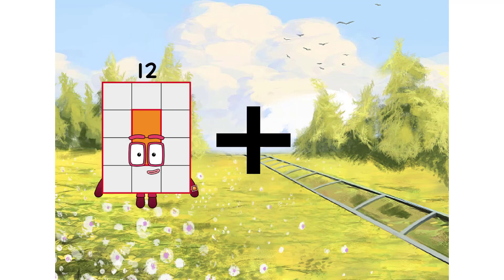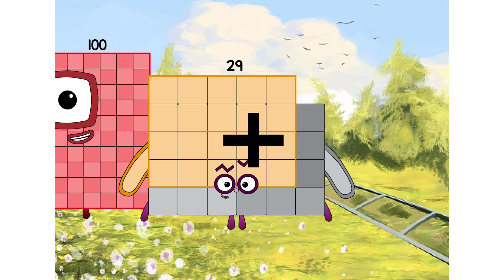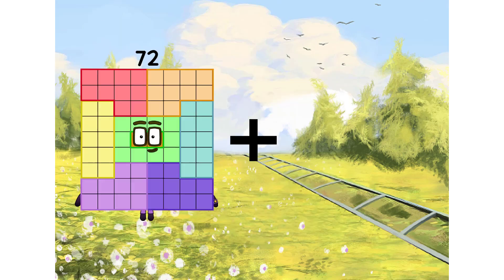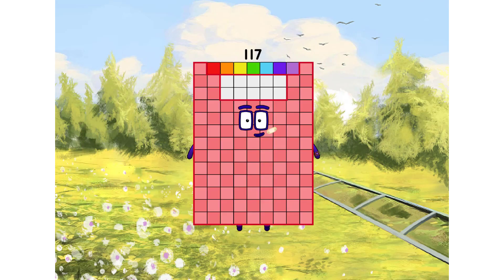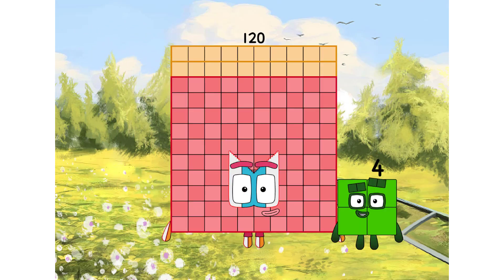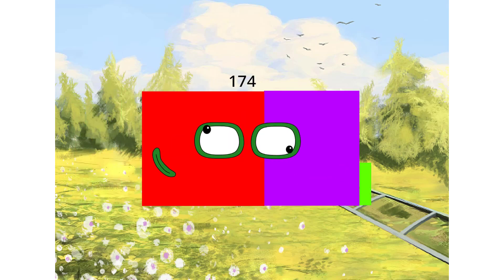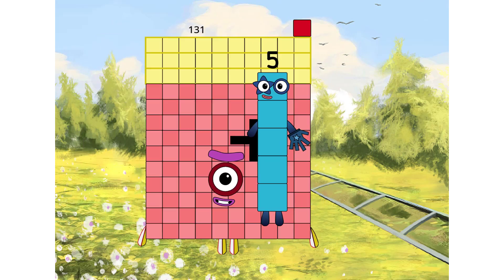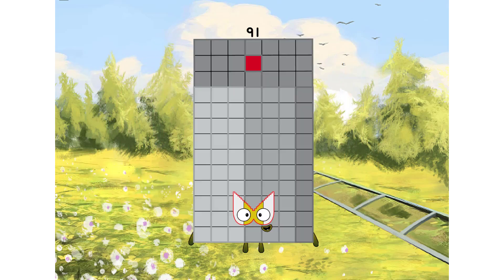Meet the truth about math - Learn addition - Three digit addition season 8 full